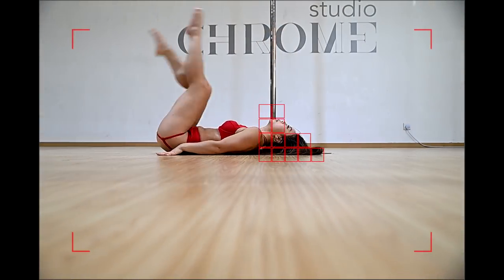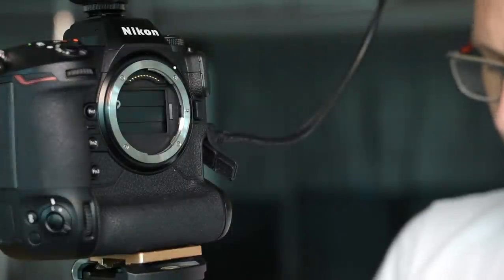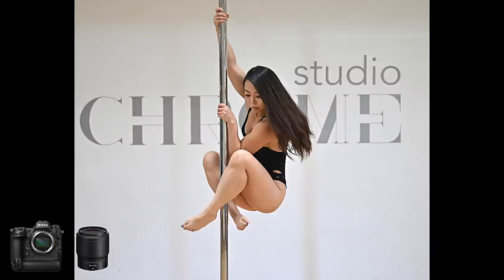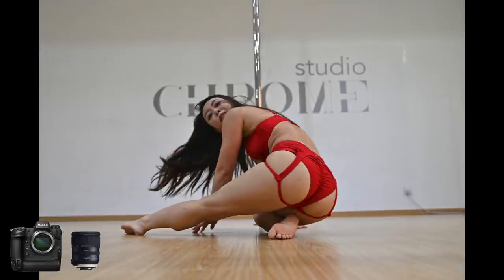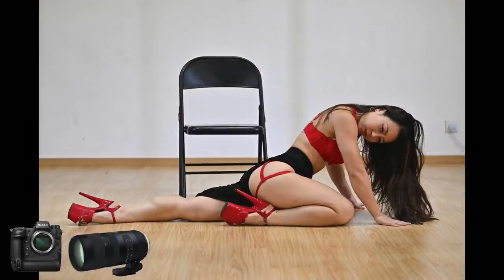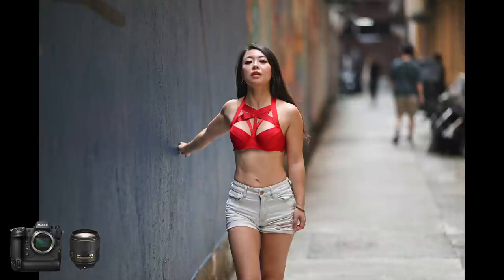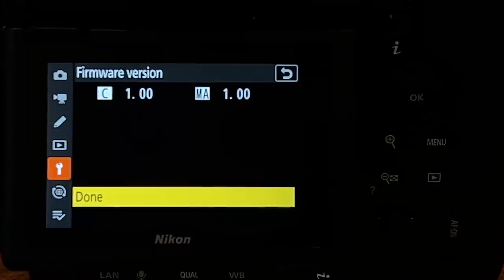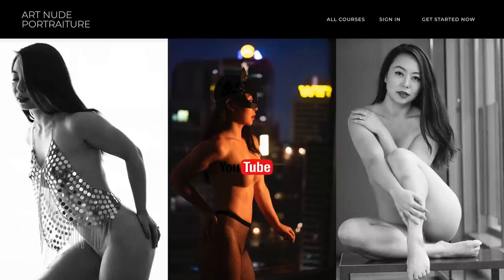🤯 THIS CHANGES EVERYTHING! Z9 + Adapted F Mount Lenses (pt1)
7 Popular lenses tested - Stunning results!

Nikon Z9
FTZII Adapter
Katana Gimbal

My favourite F Mount Lenses
200 f2
105mm f1.4

CFX-B Cards used
Updated Full test List